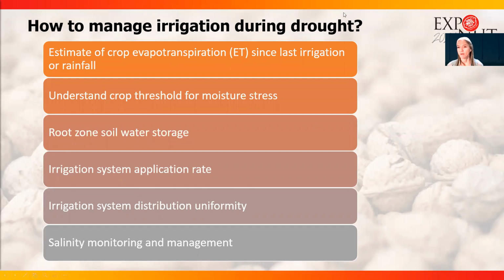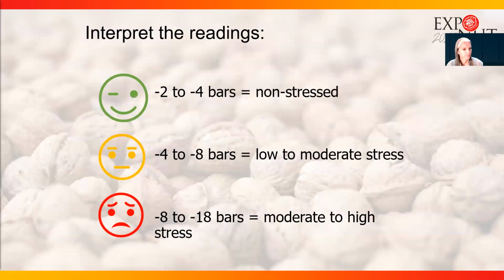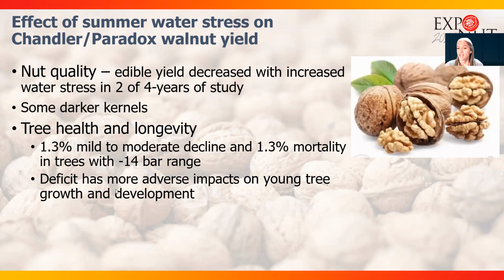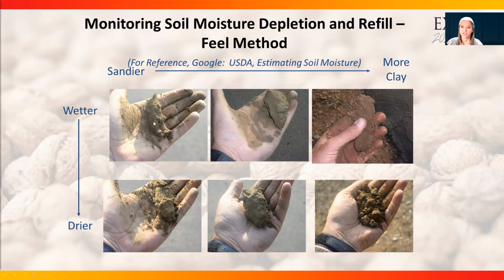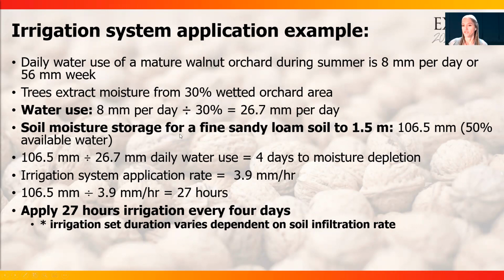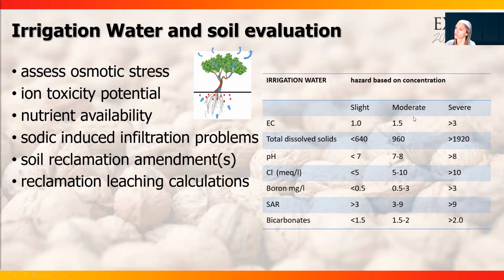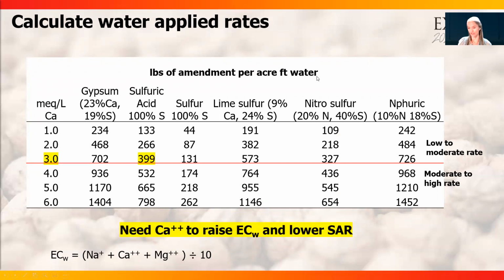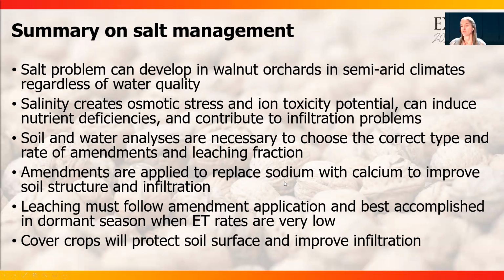Riego en restricción hídrica y manejo de sales en huertos de nogal, experiencia californiana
Exponut 2021: Charla: Riego en periodo de restricción hídrica y manejo de sales en huertos de nogal, experiencia en California.

Mae Culumber, UC Davis